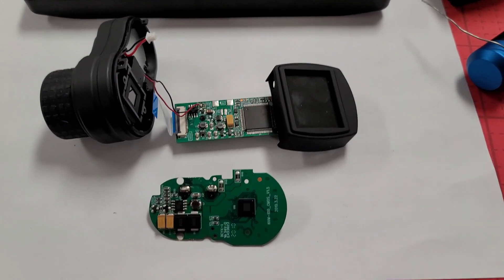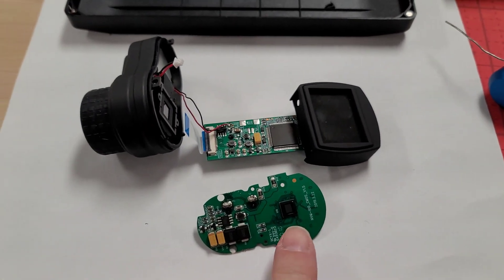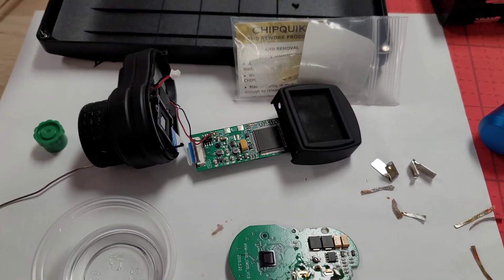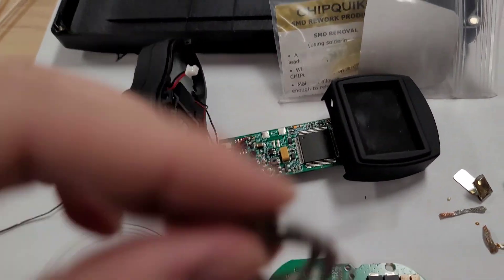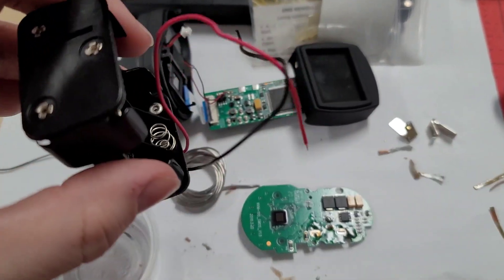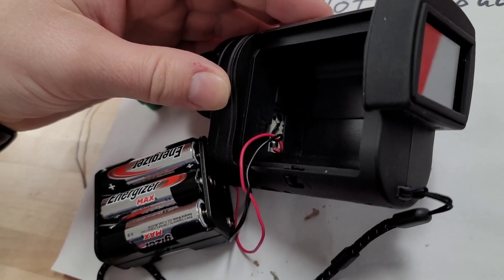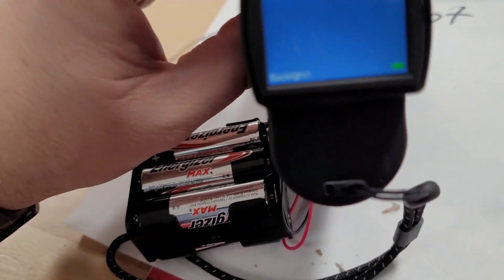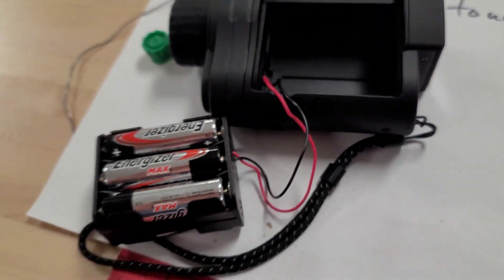Night Vision Monocular (XANB60) battery repair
This unit has a design flaw on how the battery box connects to the unit. I converted it to a battery box with leads. This allows for a more reliable connection. I hope this helps you learn to fix your own unit.